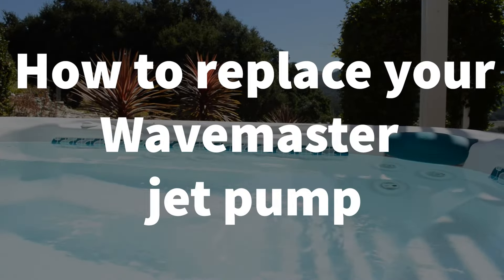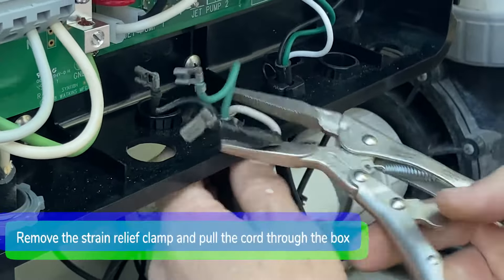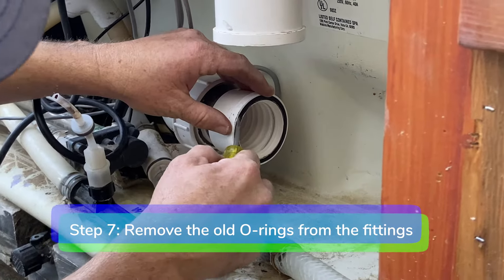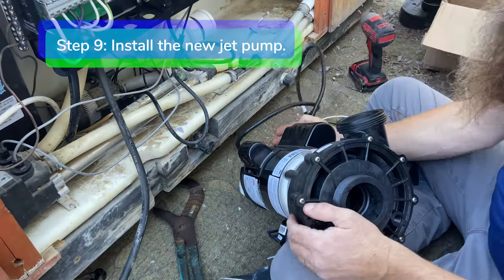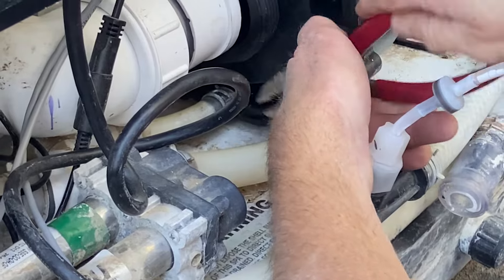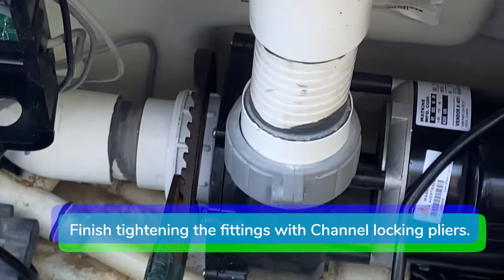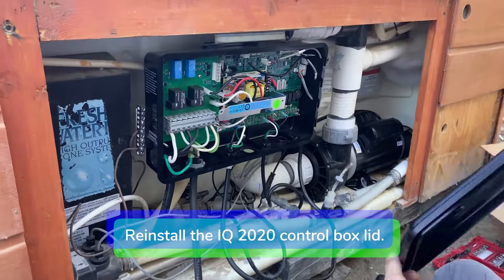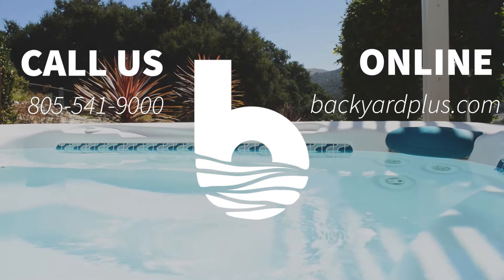How To: Replace Your Wavemaster Jet Pump: Essential Guide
In this video, we show you how to replace the Wavemaster jet pump that is in all Hot Spring, Highlife, Tiger River, Limelight Hot Spot and Solana spas. Please visit us at backyardplus.com for all your OEM Hot Spring, Tiger River, Limelight, Hot Spot and Solana replacement parts.

Use our parts finder serial database to help identify parts that belong to your specific hot tub make, model and year

For the best prices and service on all your Hot Spring replacement parts, check out

00:00 Beginning
00:21 Tools you will need
00:33 Disconnect power
00:43 Drain the spa
00:53 Remove the lid and disconnect the jet pump
01:05 Remove the strain relief clamp
01:15 Remove the mounting bolts
01:25 Loosen the compression fittings
01:37 Loosen the hose clamp on the bleed line
01:48 Remove the jet pump
02:03 Remove the old o-rings
02:19 lube and install the new o-rings
02:33 Wrap the bleed-line threads with tape and install
03:05 Install the new jet pump
03:36 Reconnect the vent shroud to the exhaust hose
03:47 Connect the bleed-line hose to the bleed-line nipple
04:06 Hand tighten the compression fittings
04:27 Secure the jet pump with mounting bolts
04:52 Tighten the compression fittings with pliers
05:05 Secure the jet pump cord with a strain relief clamp
05:20 Reconnect the jet pump wires to the terminals
05:58 Reinstall the IQ2020 control box lid
06:13 Refill the spa and check for leaks
06:24 Reconnect power